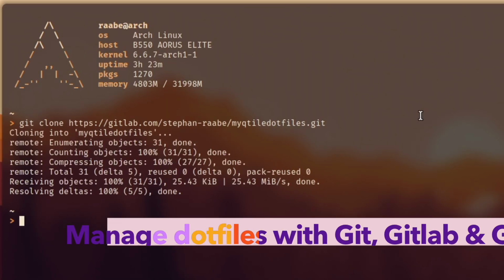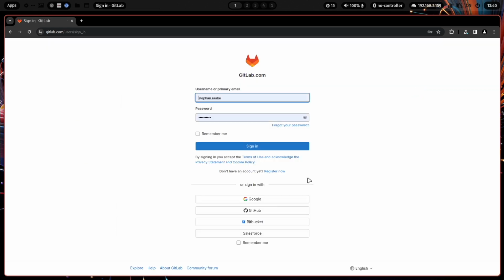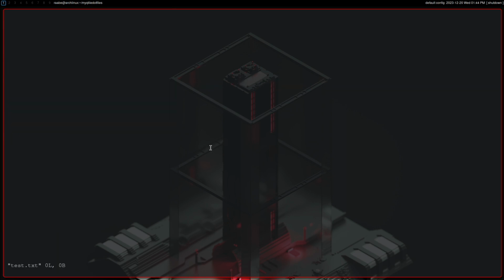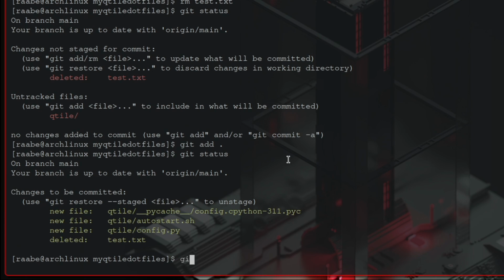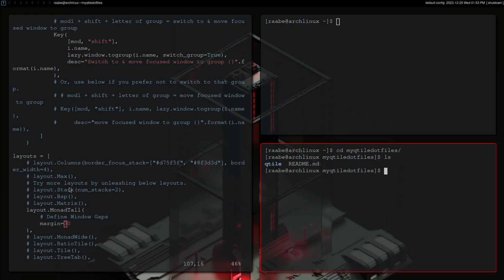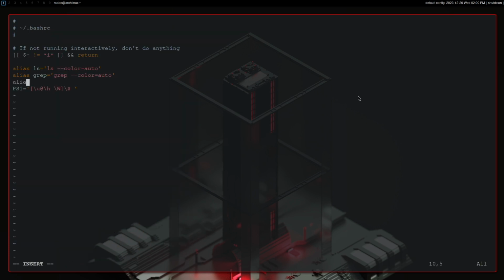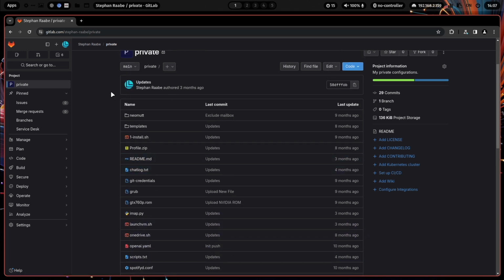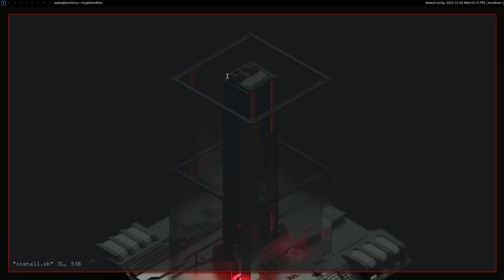Use Git, GitLab & GitHub to manage dotfiles. My workflow for Qtile, Hyprland configs & others.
In this video, I will show you my workflow to manage my Linux configuration, the dotfiles, with git, GitLab and GitHub.

Git is a version control system that helps track changes in source code during software development. GitLab and GitHub are web-based platforms that provide hosting for Git repositories, enabling collaboration, issue tracking, and more. They serve as platforms for managing and sharing code among developers and teams.

Git has a huge amount of features and commands. I will show you the basics of git and how you can use it to manage your dotfiles.

I demonstrate my workflow with the configurations for Qtile and the platform GitLab. But all commands will also work with any other window manager like Hyprland, i3, etc and instead of GitLab with GitHub.

00:00 Overview
01:24 Preparing the dotfiles
03:24 Create a repository on GitLab
04:48 Create a repository on GitHub
05:33 Clone the new repository
06:16 First commit and push
08:29 Adding the Qtile folder
11:04 Working with symbolic links
15:28 Create a script for symbolic links
17:07 Create aliases for git commands
19:33 Public and private repositories
21:01 Releases and tags
22:41 Synchronize your files with git pull